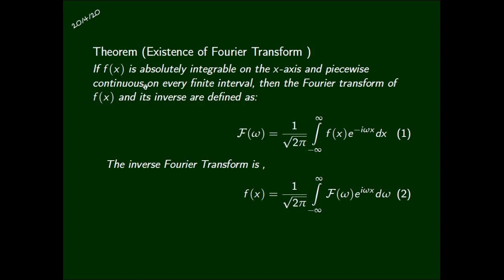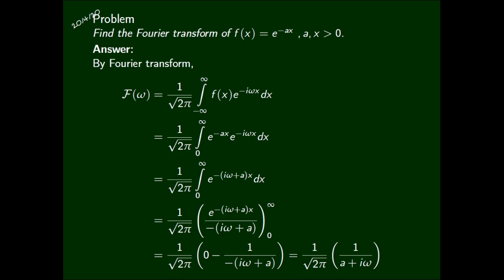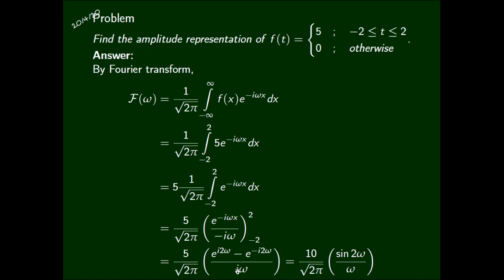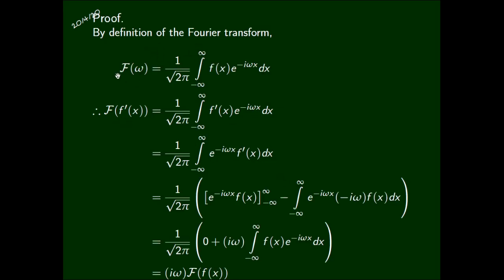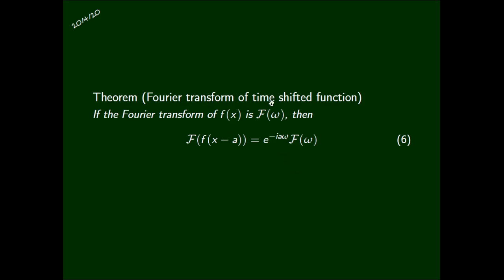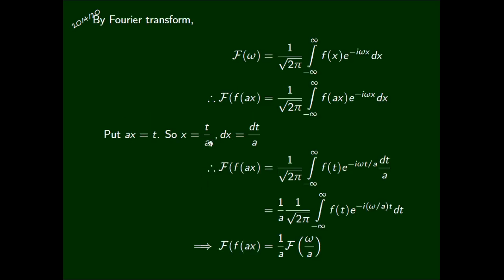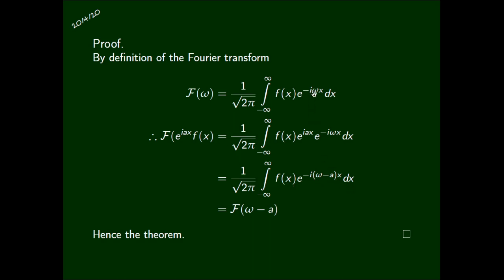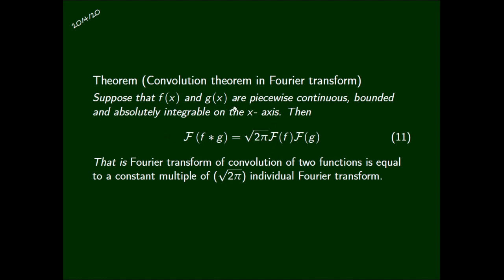Fourier transform: Definition Examples and Properties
This video lesson formally define Fourier transform and its inverse. Properties and few sample problems are also discussed.